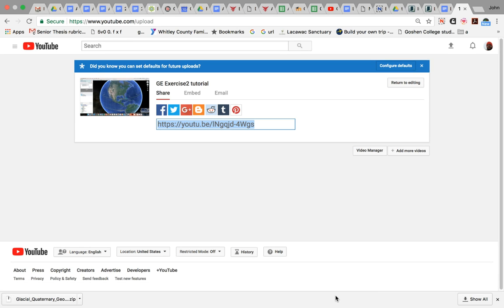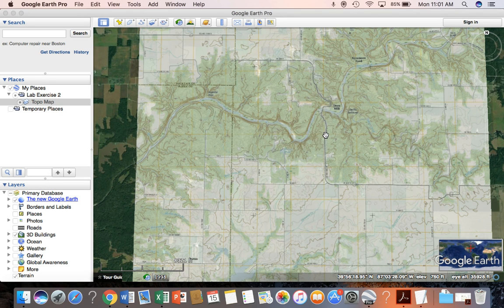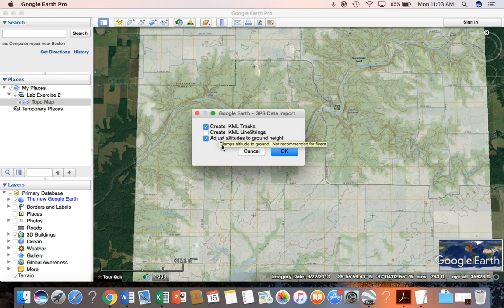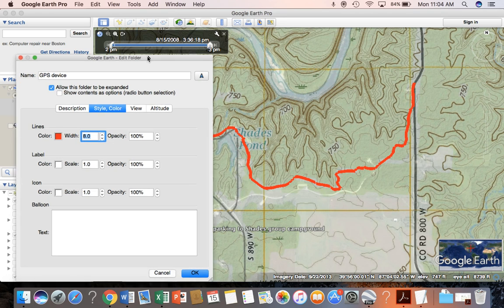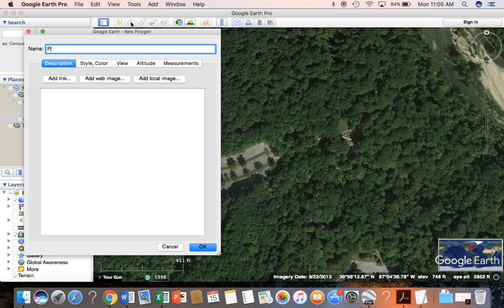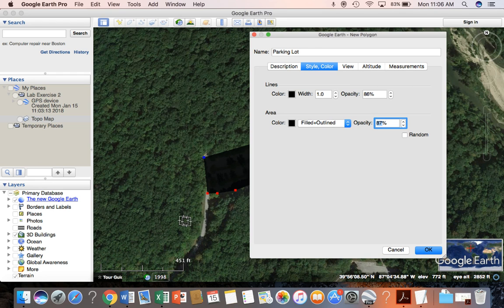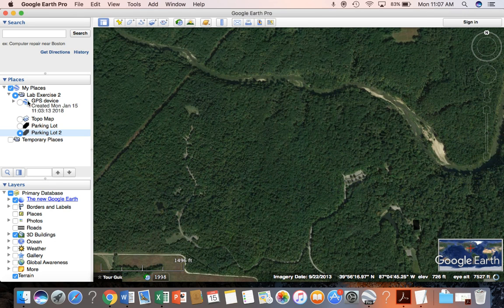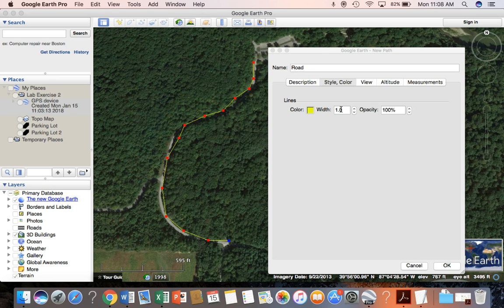Ex2 tutorial2 addingGPXorPoly